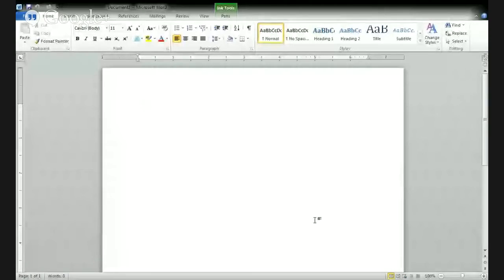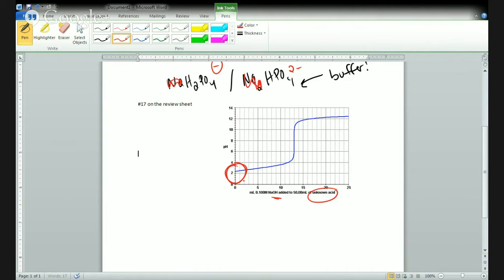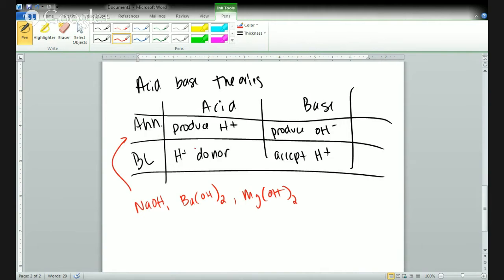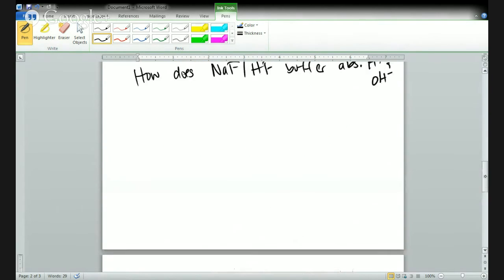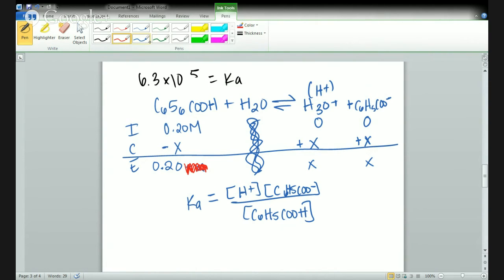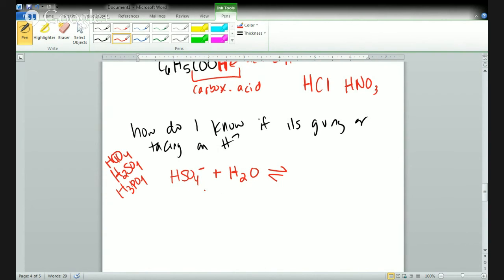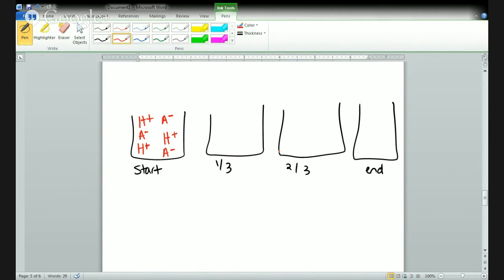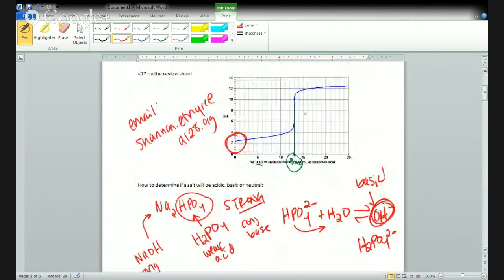Honors Chemistry Acid/Base Review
I'll answer all of your acid/base questions LIVE tonight from 8-8:45 pm.  You can type your questions in the comment box OR send them via email.